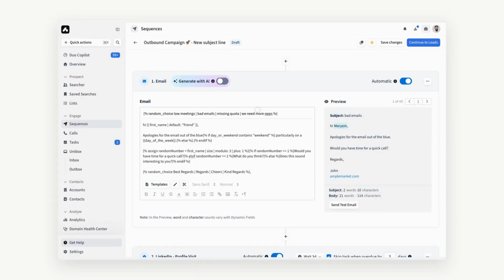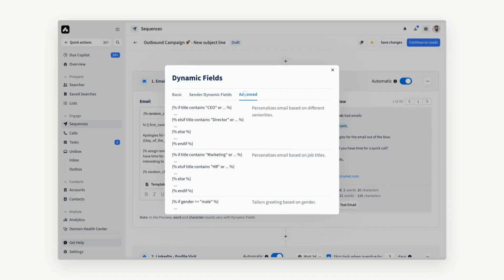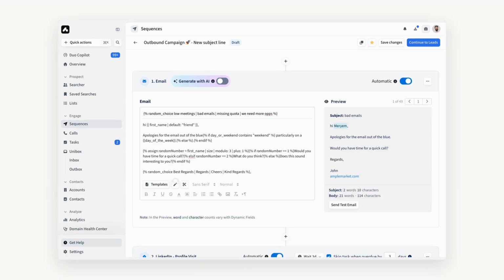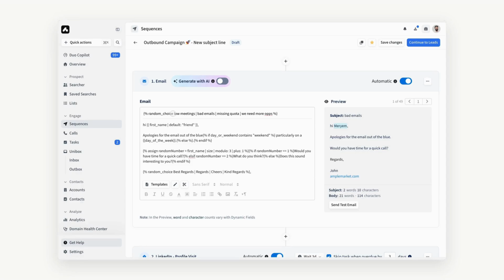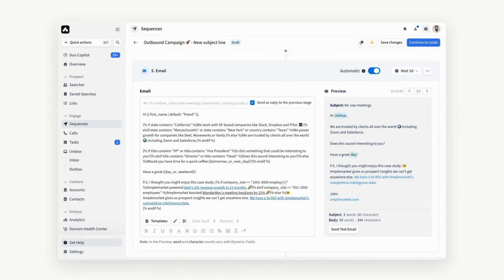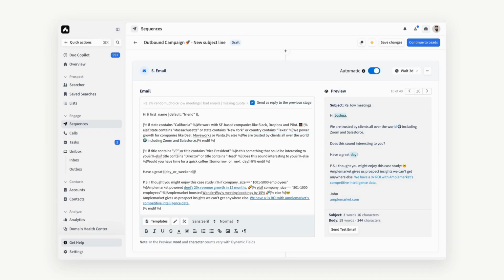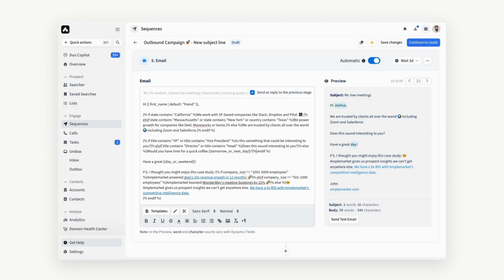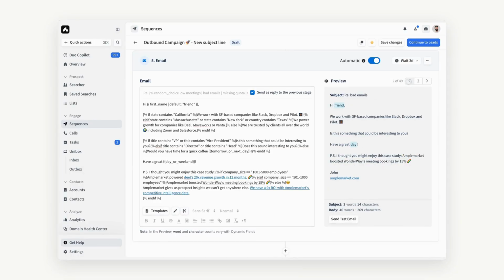Adding dynamic fields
Use dynamic fields to personalize at scale and help with deliverability. Beyond the basics, Amplemarket offers advanced dynamic fields and random choice variables that introduce natural variation across your messages.

• Insert basic fields like first name and title
• Use advanced fields like department, industry, or location
• Apply random choice to rotate small elements like signatures or subject lines